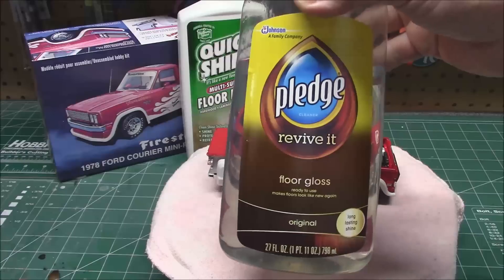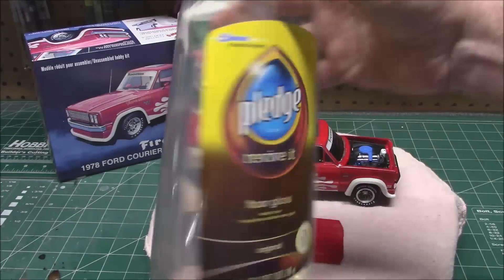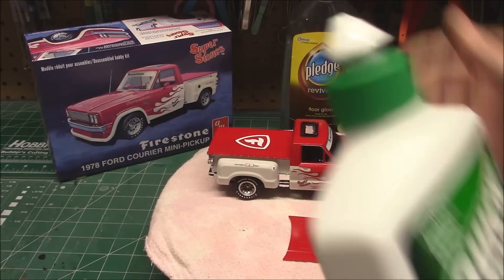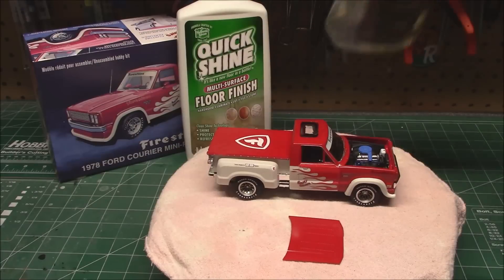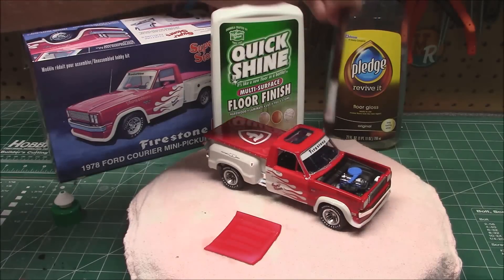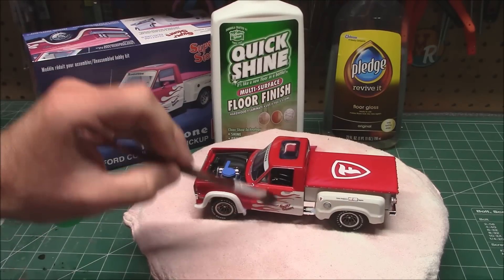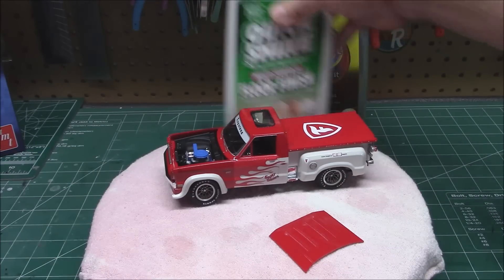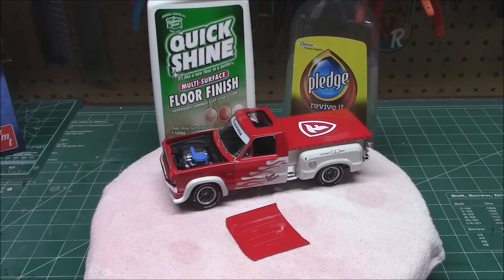Clear Coat Your Scale Model Fast Easy Future Floor Polish Pledge Replacement Quick Shine Tips Tricks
Future Floor Polish
Pledge Revive It
Quick Shine
Clear Coat Your Scale Model
2K Clear
Acrylic
Enamel

Clear coating your plastic model can be stressful. Will it ruin the decals? Will it make the paint or chrome look fuzzy? What happens if it gets on the glass?
How do you apply a clear coat to a model?
Do you need an airbrush?

Watch this video to check out the easy to apply, low cost, no fumes, no fuss, no muss, no problem brush on clear coats available for your scale model.

See you at the bench!

A scale model is most generally a physical representation of an object that maintains accurate relationships between all important aspects of the model, although absolute values of the original properties need not be preserved. This enables it to demonstrate some behavior or property of the original object without examining the original object itself. The most familiar scale models represent the physical appearance of an object in miniature, but there are many other kinds.

Scale models are used in many fields including engineering, architecture, film making, military command, salesmanship, and hobby model building. While each field may use a scale model for a different purpose, all scale models are based on the same principles and must meet the same general requirements to be functional. The detail requirements vary depending on the needs of the modeler.

To be a true scale model, all relevant aspects must be accurately modeled, such as material properties, so the model's interaction with the outside world is reliably related to the original object's interaction with the real world.

Revell is a manufacturer of plastic scale models. The original American Revell merged with Monogram. In 2007, American Revell was purchased by Hobbico while the European Revell Germany separated from the American company in 2006 until Hobbico purchased it as well – bringing the two back together again under the same company umbrella. In 2017, Quantum Capital Partners took over operations of Revell after Hobbico declared bankruptcy.

Aluminum Model Toys, commonly abbreviated as AMT, was a Troy, Michigan-based company that manufactured various pre-assembled plastic promotional models starting in 1948, when attorney West Gallogly, Sr. started it as a side business. Later, a variety of kits became very popular. Most of the company's vehicle products were American cars and trucks in 1:25 scale. In the 1970s, hot rods, customs, trucks and movie and TV vehicles were also produced.

Because Gallogly had solid connections with Ford Motor Company, he was able to place his first models exclusively in Ford dealerships, starting a long promotional relationship (Cawthon 2002). Gallogly's first model was a 1947–1948 Ford Fordor sedan.

In 1949, injection plastic molding became available. After the first Ford aluminum promotional model was offered (Doty 2008, 89), aluminum was abandoned. Different colors of plastic could now be used, so the company name was quietly changed to AMT, which deemphasized the word "aluminum" (Cawthon 2002). For example, AMT's 1949 and 1950 Ford and Plymouth sedans were its first plastic models, along with the 1950 Studebaker coupe. These promos often had wind-up motors which could not be seen through the shiny silver-tinted windows. They had metal chassis and diecast metal chrome-plated bumpers, which were later replaced with chrome-plated plastic. Often, official factory paint colors were applied to the models. The company's first commercial products were pre-assembled plastic promotional models, which were only available through automobile dealerships,

In the early 1950s day-to-day operations of the company were turned over to George Toteff so that Gallogly could better attend to his law firm (Cawthon 2002). Model design was kept in-house, but molding was outsourced. Continental Plastics in Fraser, Michigan, was one of the companies contracted to mold AMT's models (Cawthon 2002).

Model Products Corporation, usually known by its acronym, MPC, was an American manufacturer of plastic scale model kits and pre-assembled promotional models popular in the 1960s and 1970s. Traditionally a Michigan company, since 2011 the MPC name has been part of Round 2 LLC of South Bend, Indiana. MPC's main competition was Aluminum Model Toys (AMT) and Jo-Han Models.